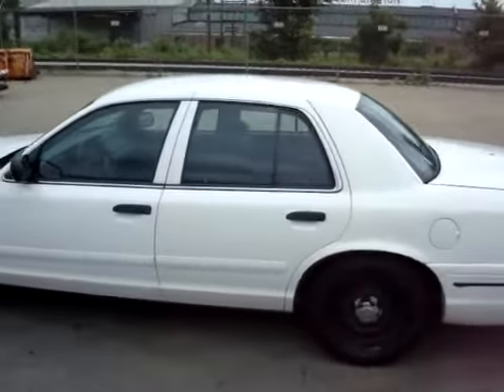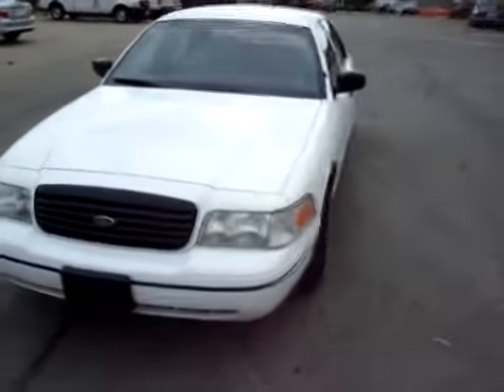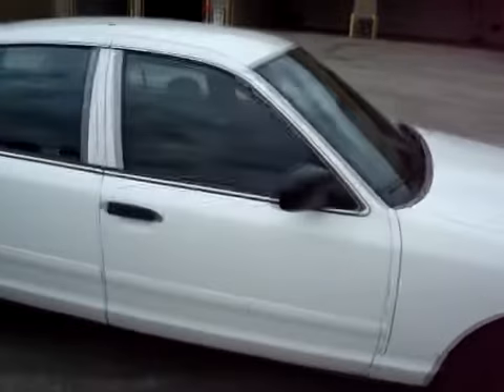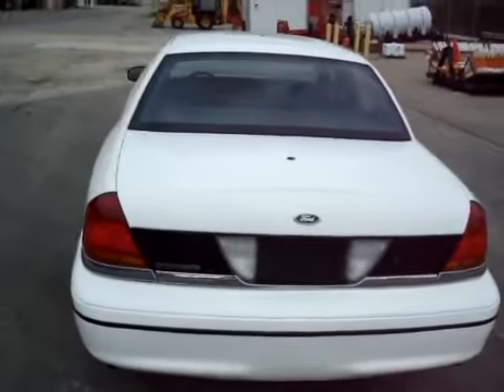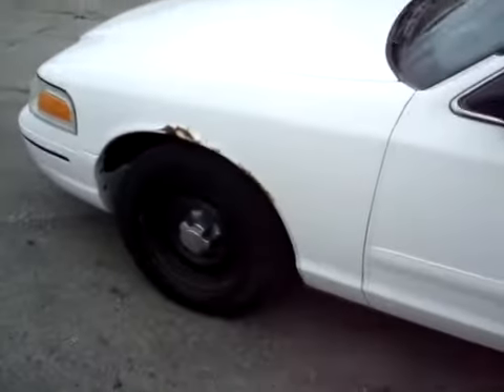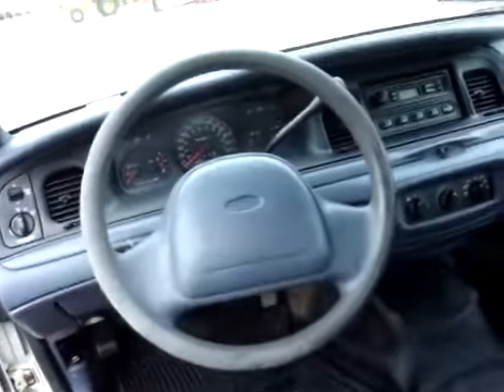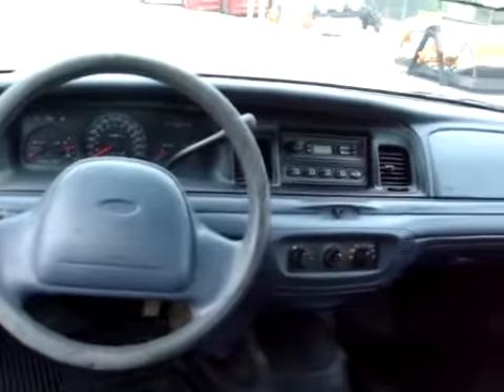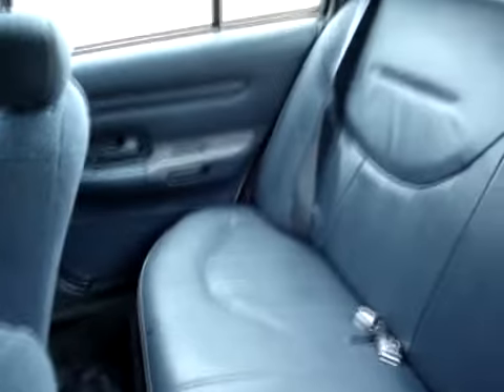1999 Ford Crown Victora - 108,911 Miles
1999 Ford Crown Victora - 108,911 Miles